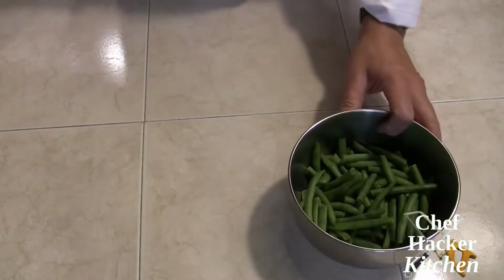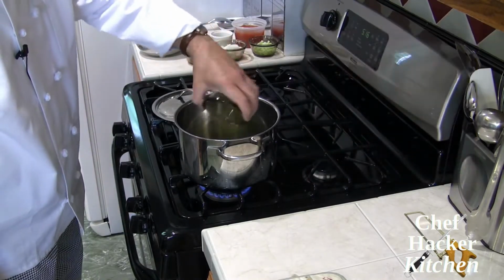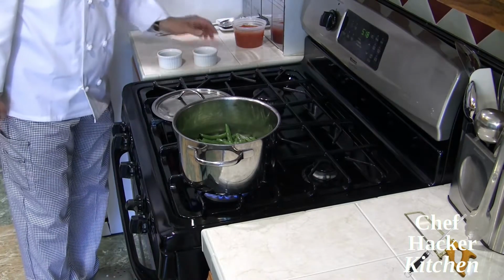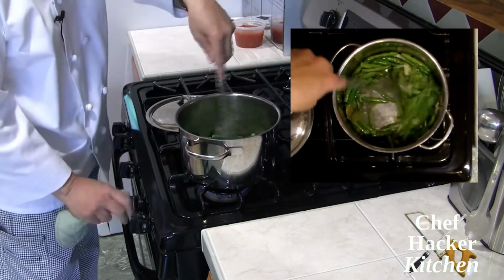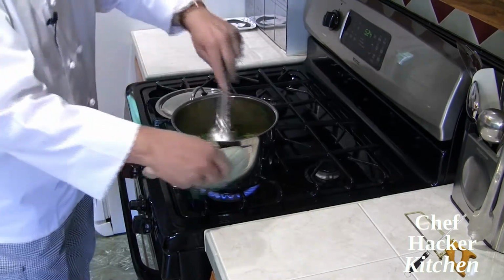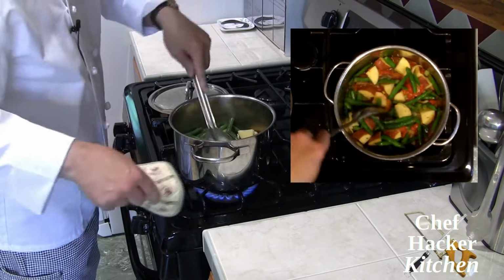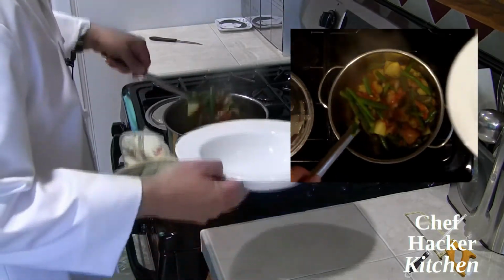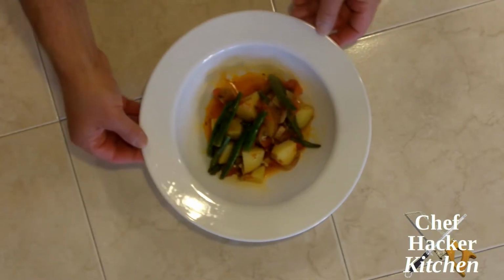String Beans & Potato Recipe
When I was a child I spent a lot of time with my grandmother.  One of her dishes she made was String Beans and Potatoes.  This dish, which I later learned to be of the  cucina povera style, translated as “Italian Peasant Food”, was sort of a hearty stew with a clear broth flavored of garlic and onions and, of course, string beans and potatoes.  I have been making it myself for years and one of the chef hacks I've applied was to add diced tomatoes.

Explore it further and print a copy of the recipe at chefhackerkitchen.com where you can join in on the discussion.  We talk about all things cooking related.